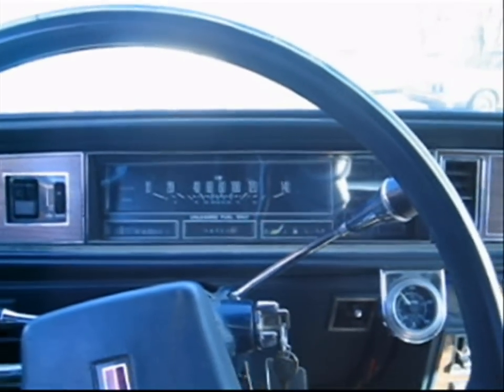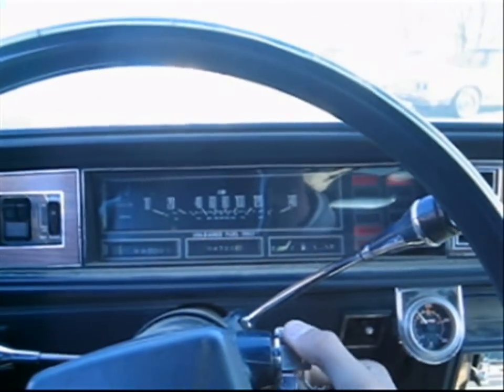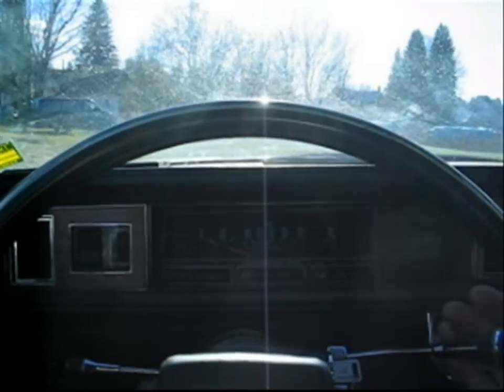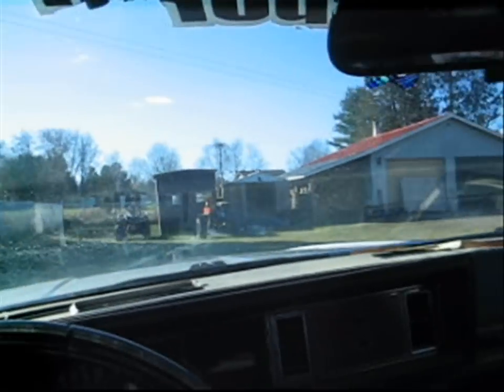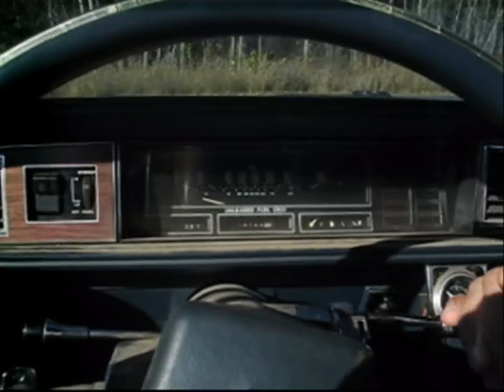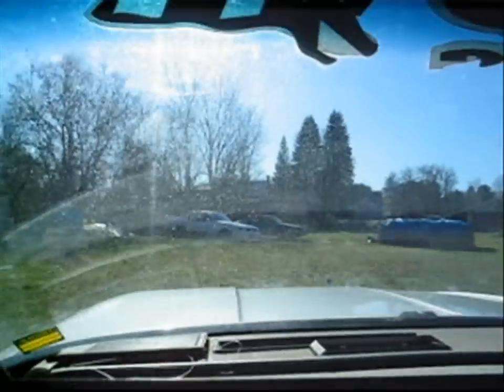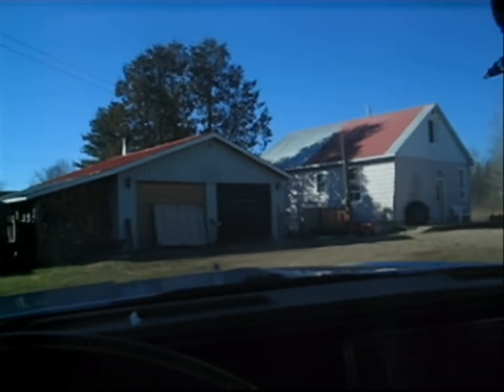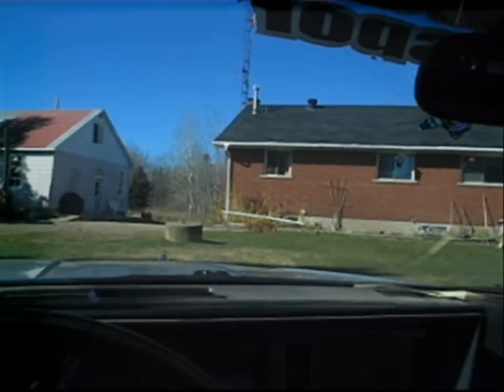Back In the Day When I Owned Three Oldsmobile's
Recorded back in 2007, when I owned a few extra vehicles. This car here was a parts car.